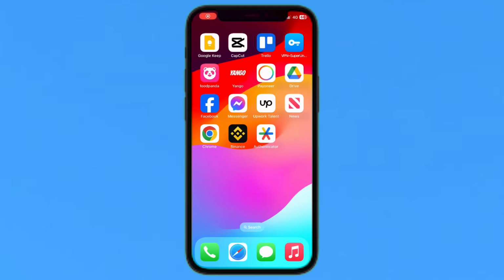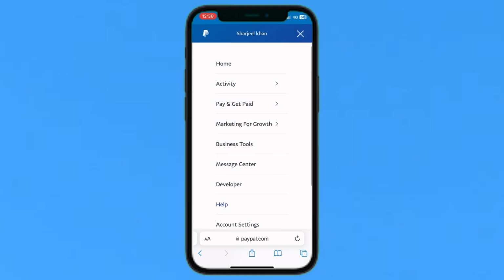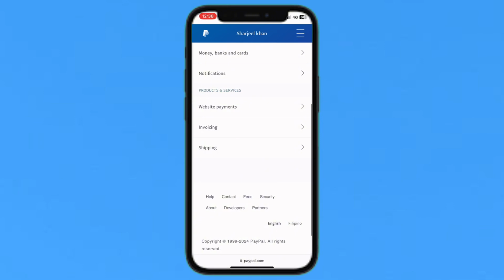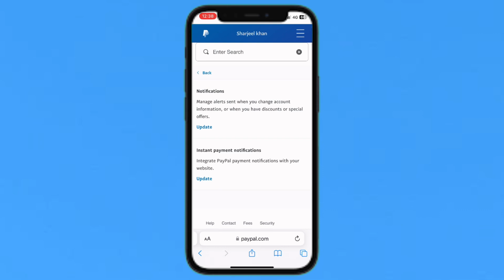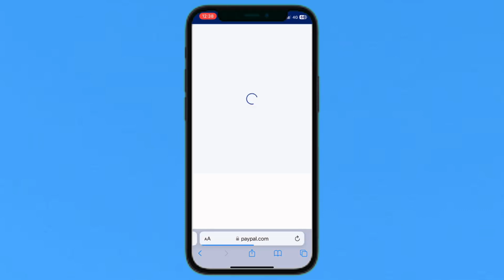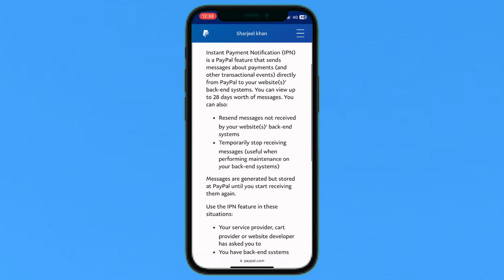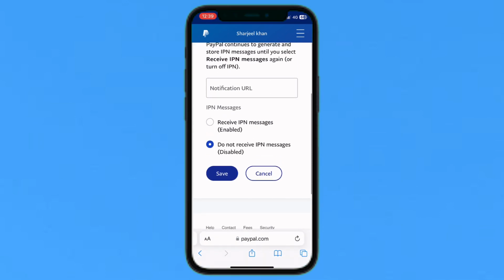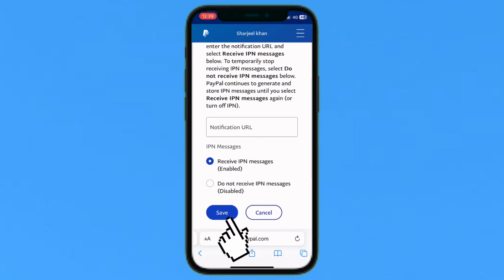How to set up alerts for paypal transactions (2024)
In this video i´ll show you How to set up alerts for paypal transactions. The method is very simple and clearly described in the video. follow all the steps & set up alerts for paypal transactions